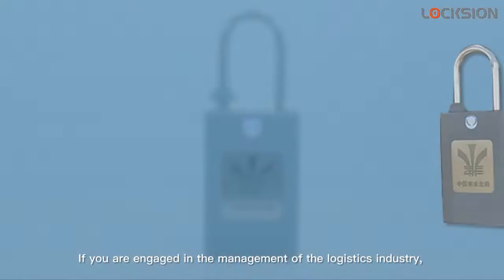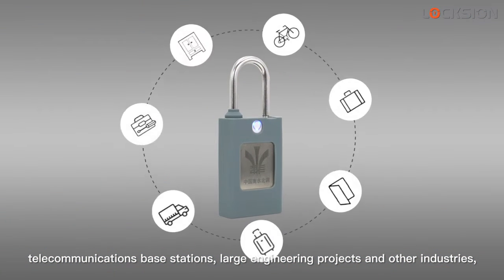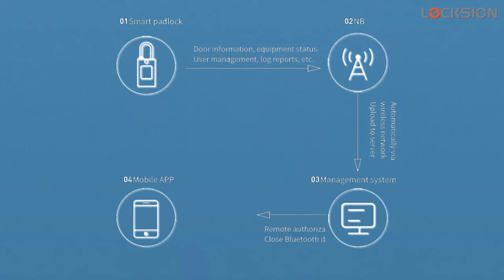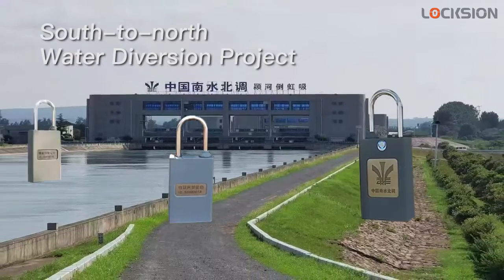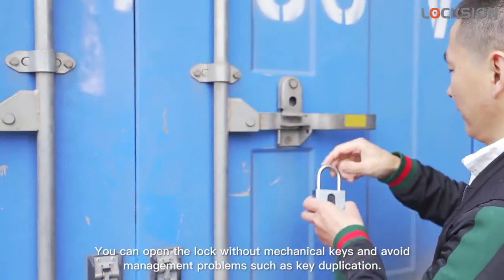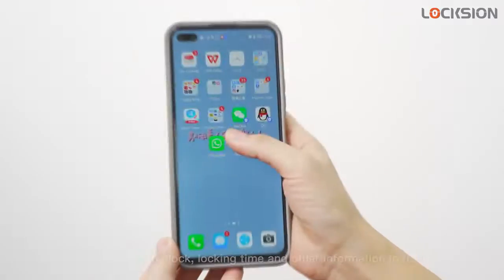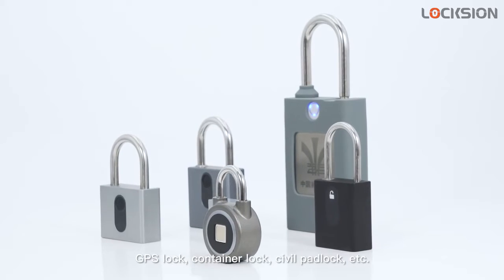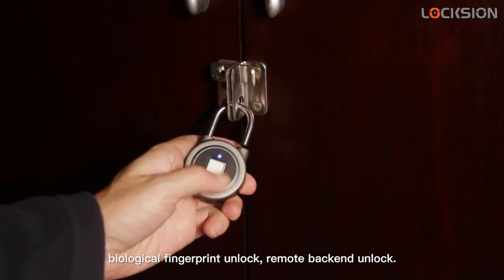Hot sales lock smart padlock in 2021--Locksion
Hey guys! Today I’m going to show you about smart padlock in 2021.

Locksion, an OEM&ODM smart lock global service manufacturer.